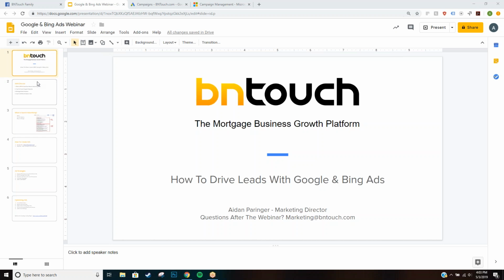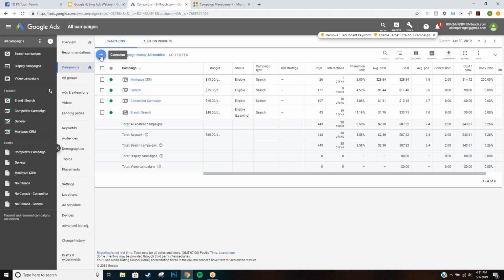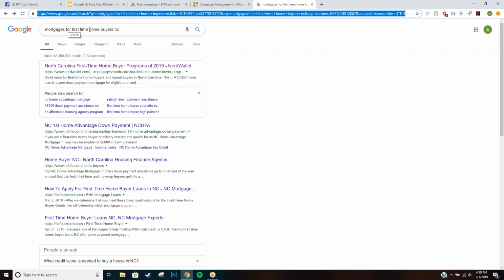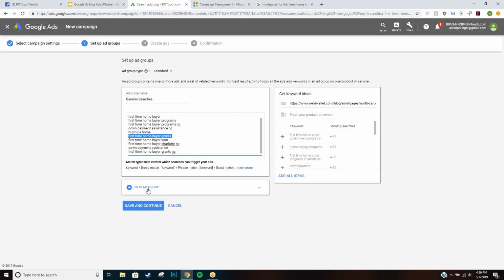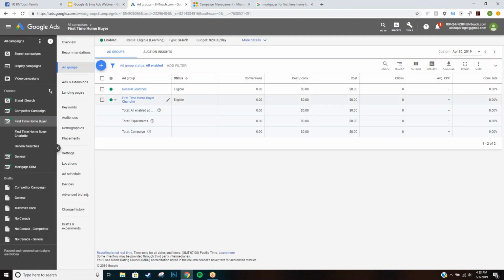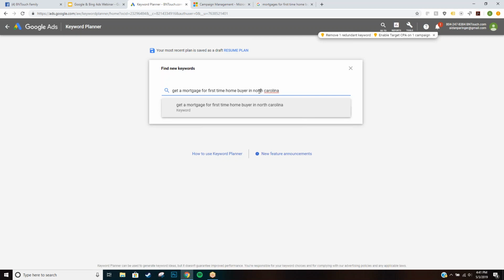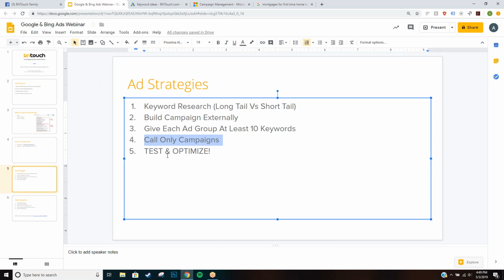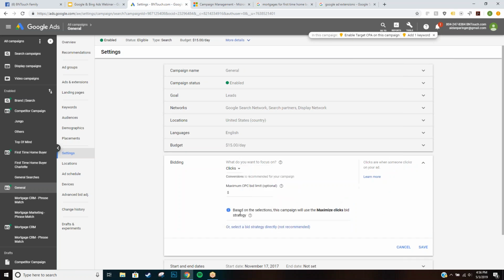Google Ads + Bing for Mortgage Loan Officers (56-Min PPC Webinar)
56-min webinar on running Google Search Ads and Bing Ads for mortgage loan officers — auction mechanics, keyword strategy, ad copy variations, budgets, and metrics that actually matter.

In this webinar:
0:00 — Intro + Q&A format
1:00 — Why even a small Google Ads budget gets you to the top of search
2:00 — Optimization is the name of the game
3:00 — Topics: testing + optimizing your ads
4:00 — Why Bing matters (less competition; copies Google)
5:00 — Auction mechanics: how Google decides what gets shown
6:00 — Niche keywords = less competition = lower spend
7:00 — Bing as a less-competitive surface for mortgage searches
8:00 — Geo-targeting: only show ad to people in your service area
9:00 — Creating a campaign + setup wizard for first-time advertisers
10:00 — Sub-campaigns by genre (first-time buyer, veteran loans, specialty programs)
11:00 — Display ads usually not great for mortgage (expensive, low fit)
12:00 — Retargeting as a more advanced play
13:00 — Search ads are text only (look like normal results)
14:00 — Google search partner sites (third-party networks)
15:00 — Campaign goal: website visits + phone calls for most LOs
16:00 — "First-time homebuyer" campaign in your area
17:00 — Trick: point the ad at an SEO-optimized page instead of generic homepage
18:00 — Google search partner sites on by default + recommended
19:00 — Geo: city specific (e.g. Charlotte, NC) more useful than national
20:00 — More specific = better for budget efficiency
21:00 — Test budget recommendation: ~$20/day for first-time advertisers
22:00 — Google's targeting (lookalikes-style of people who fill out forms)
23:00 — Keyword strategy: aim for diversity to find winners
24:00 — Example keywords: "first-time homebuyer grants," "first-time homebuyer loan," "first-time homebuyer Charlotte downpayment assistance"
25:00 — Add city to keyword for less competition + lower CPC
26:00 — Display URL + headline variations
27:00 — Headline variations: "free first-time homebuyer consultation," etc.
28:00 — Build multiple ad variations; Google rotates and finds winners
29:00 — Headlines string together to work around character limits
30:00 — Display path + sample ad copy
31:00 — Experiment with ad copy (allows you to find what works)
32:00 — Watch policy compliance; review status after submission
33:00 — Conversion tracking setup: clicks, calls, form fills
34:00 — Real example: 2 free demo signups, $14 CPL
35:00 — Add columns to track CTR, conversion rate (CVR)
36:00 — Variations: duplicate winning ads + scale
37:00 — Big-city location targeting + redlining concerns
38:00 — Spin up test campaigns at any budget; compare side by side
39:00 — Keyword research: think like a first-time homebuyer
40:00 — Long-tail keywords (specific phrases) have less competition than short-tail
41:00 — Keyword Planner: see monthly searches + competition
42:00 — Add new keywords directly to existing campaign
43:00 — Low-competition keywords have lowest CPC
44:00 — Short tail vs long tail differences + CPC range
45:00 — Strategy first, then build out in Google Ads
46:00 — At least 10 keywords per ad group
47:00 — Try a Call campaign for mortgage (button to call you direct from ad)
48:00 — Standard text ad anatomy: headline, link, description
49:00 — Ad extensions: add specific links (about us, contact, start your loan)
50:00 — Different campaign settings + ad extensions overview
51:00 — Specific website sections in extensions
52:00 — Optimizing: same as ad creative — text + landing page variants
53:00 — Reviewing 30-day keyword performance
54:00 — Take a winning keyword and turn it into its own ad group
55:00 — Just start: create, see results, optimize, scale
56:00 — Q&A + recording in BNTouch Facebook group